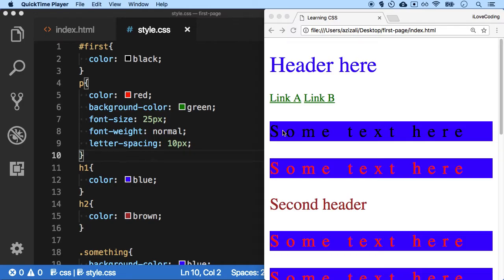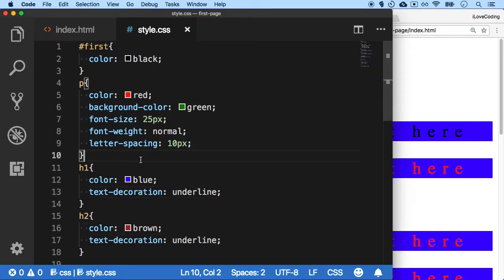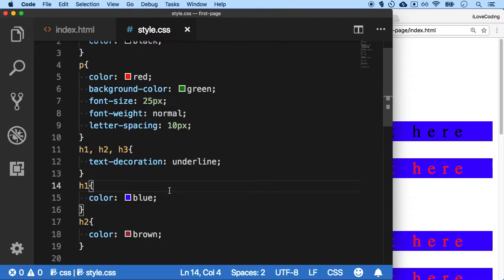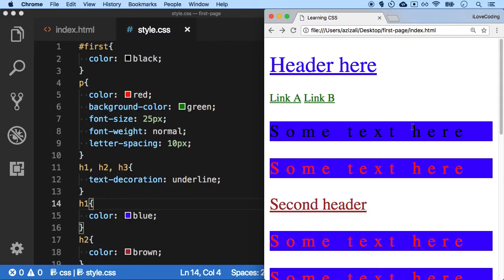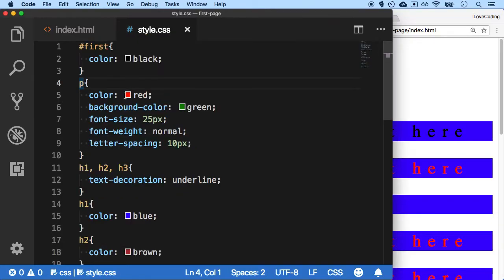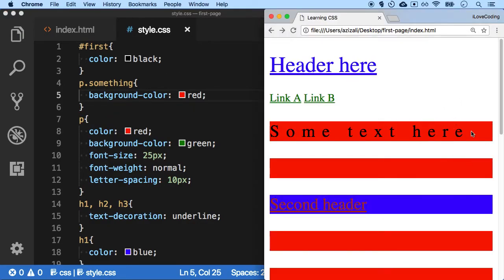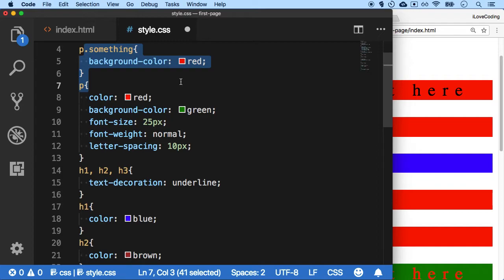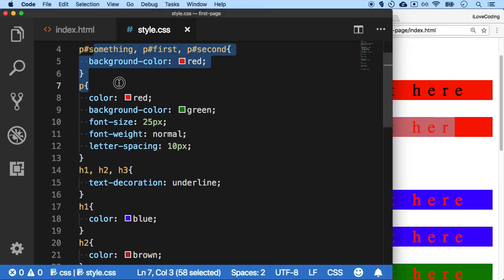Lesson 32 - Using Multiple Selectors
Using multiple selectors together (using comma and more). Multiple selectors can be used together to hyper-target elements. See how to do it in this lesson.